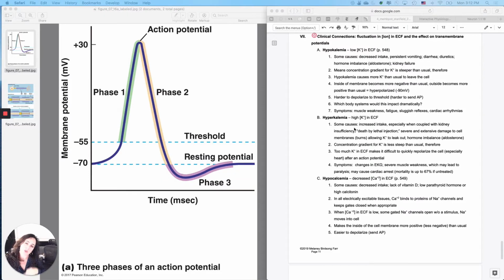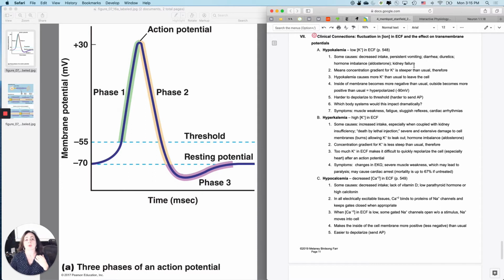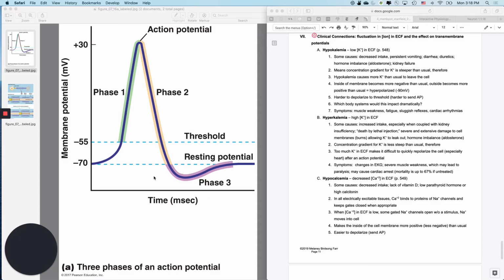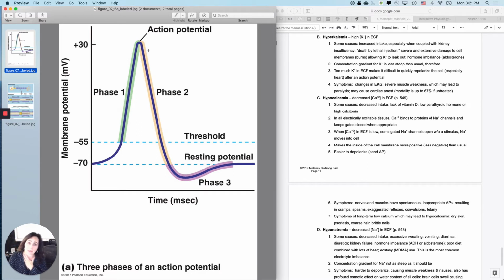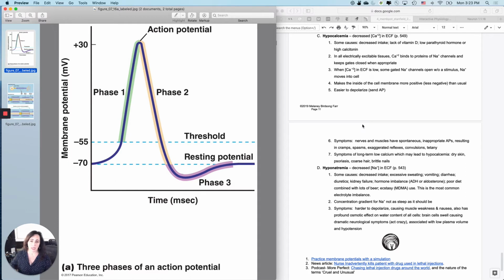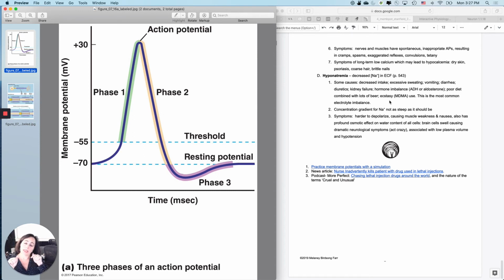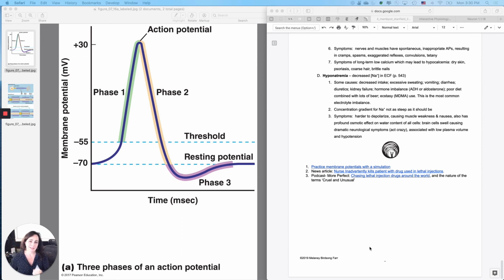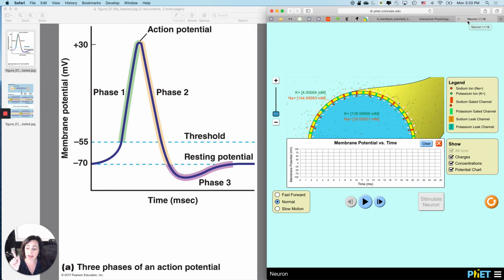Membrane Potentials 8 Ion imbalances